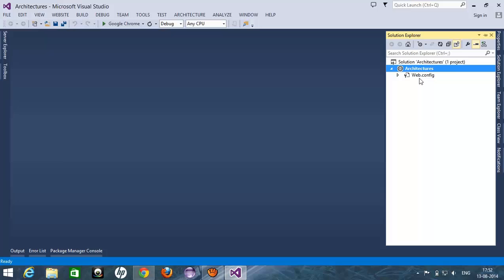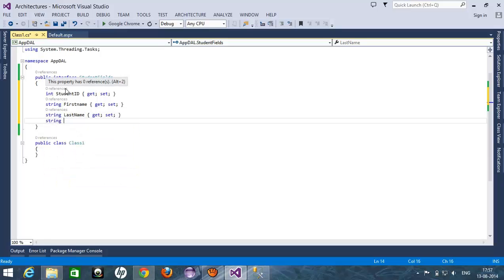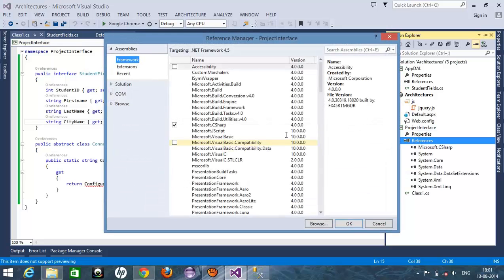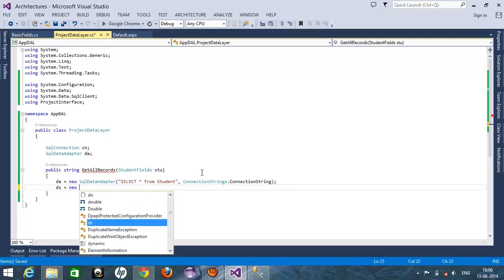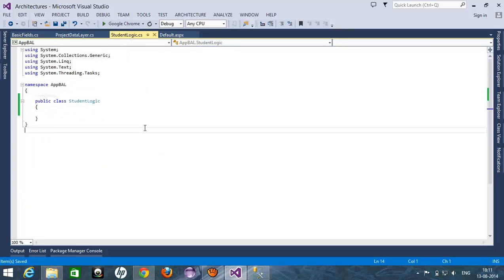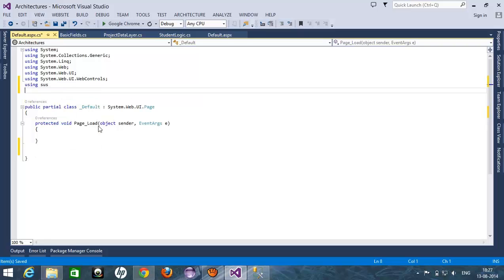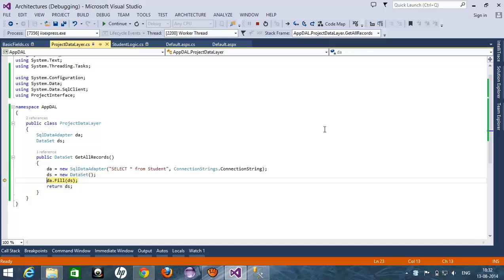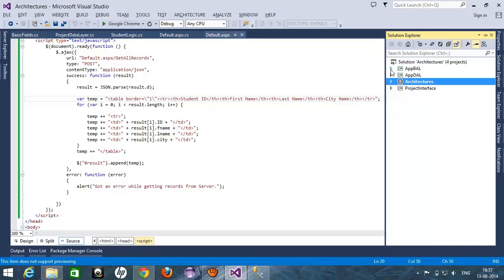ASP NET - Custom JQGrid With 3 Tire Architecture Part 1 - Tutorial 33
This Video Tutorial will show that How we can do the implementation of the 3-tire architecture.

Thanks
ABhishek